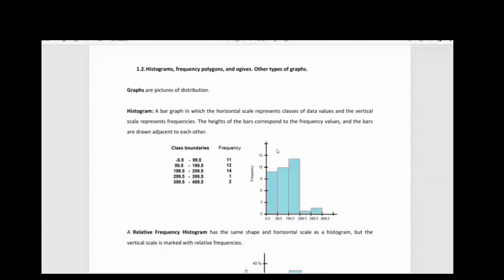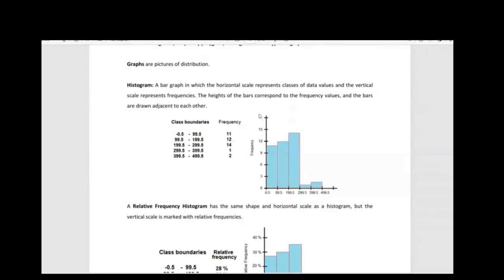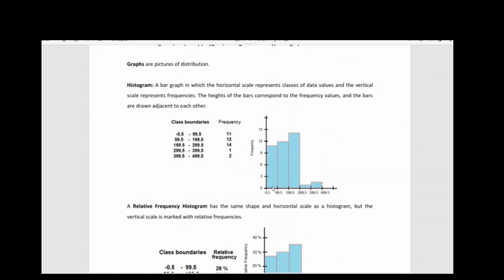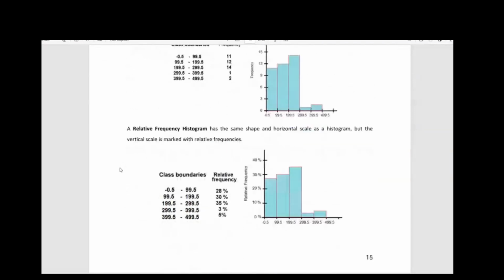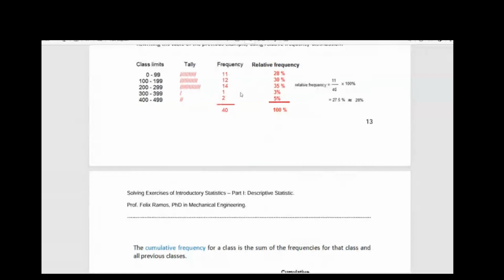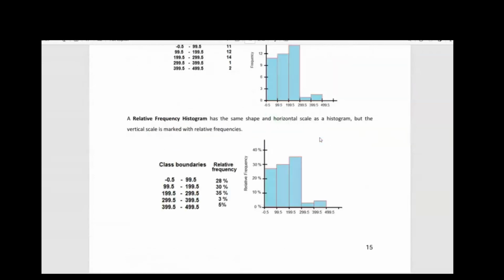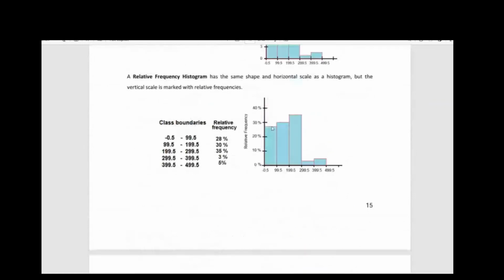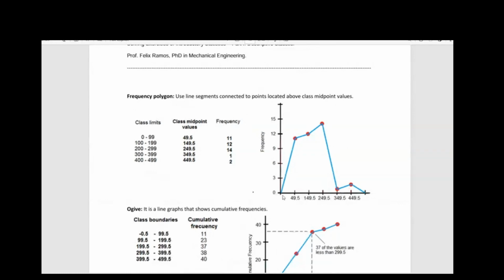Statistics - Histograms, Relative Frequency Histograms and Frequency Polygons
The video explains the construction of a Histogram from a frequency distribution